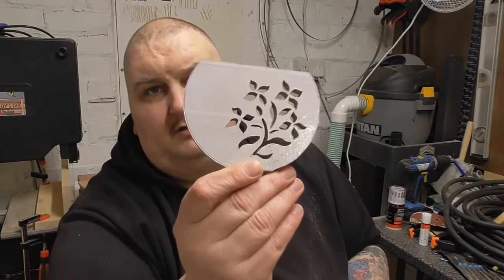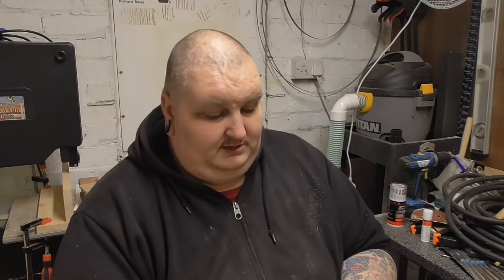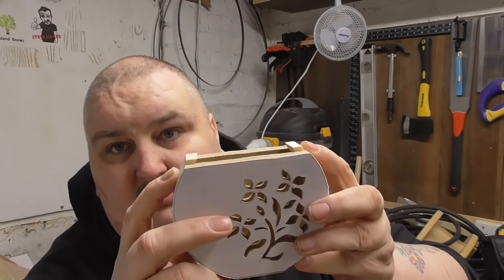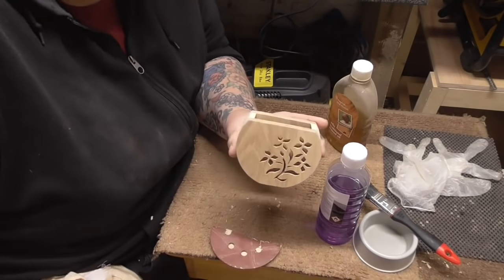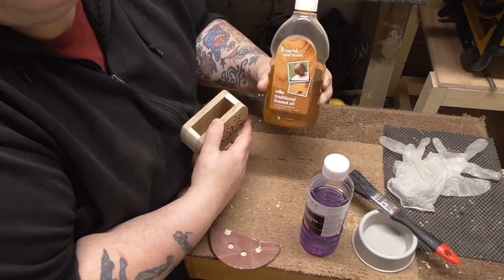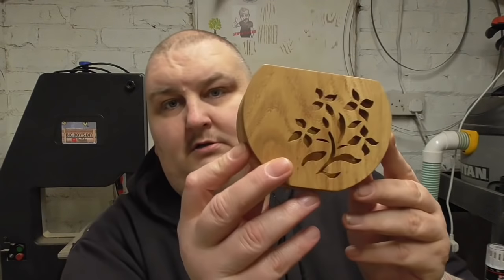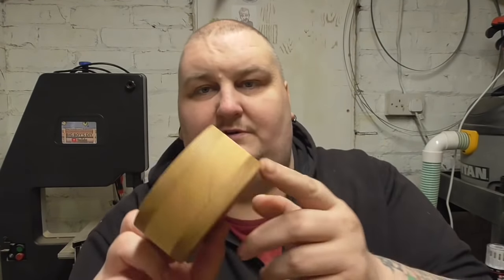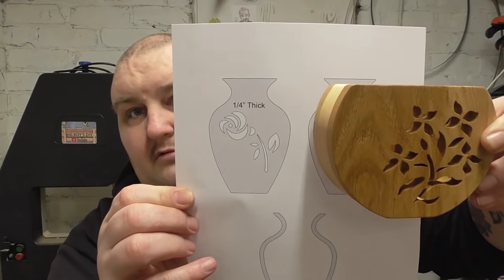Making a small vase on the Scroll Saw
IN TODAYS VIDEO I MAKE A LITTLE VASE ORNAMENT THIS A EASY DIY PROJECT AND CAN BE COMPLETED IN A FEW HOURS I GOT THIS DESIGN FROM THE STEVE GOOD BLOGPOST PLEASE CHECK OUT HIS YOUTUBE AND BLOGPOST

RECLAIMED TIMBER LIVERPOOL
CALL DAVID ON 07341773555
Sineacre Lane bickerstaffe
Knowsley, Knowsley, United Kingdom

here are links to my patreon if you would like too contribute to the cost of making my videos and help me continue to provide content on this channel please consider becoming a patreon thanks